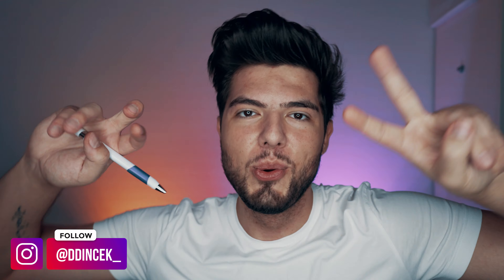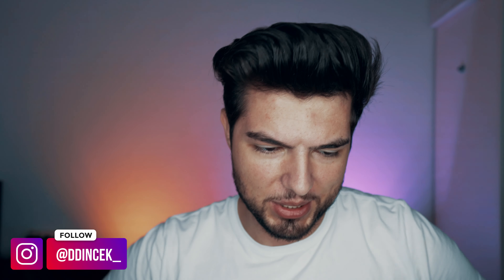I Quit My Job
You guys know I am job hunting in Switzerland. I decided to quit my job in the Netherlands even tho I haven't found a new one yet. During corona maybe not the best idea. "Crazy" is what some would say, but I think it isn't that crazy. It is time to go ALL IN. This is the time to do it. The risk reward ratio is just worth it. Job search time it is!

VIDEO IDEAS
Send in your submissions at the "Your Submissions" tekst channel

MAIN CAMERA
CAMERA LENS
CAM MICROPHONE
MONITOR 1
MONITOR 2
MONITOR 3
STREAM MICROPHONE
STREAM CAM
CAPTURE CARD
LIGHTS ► 1)